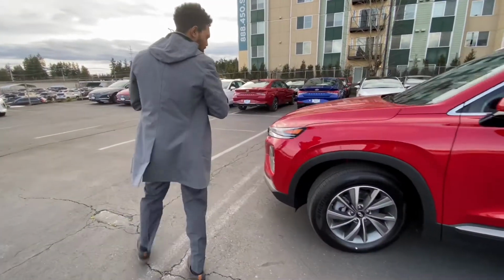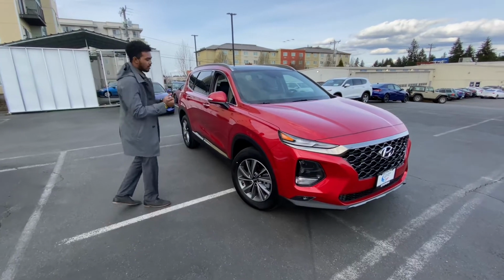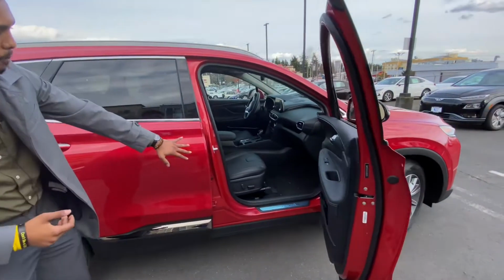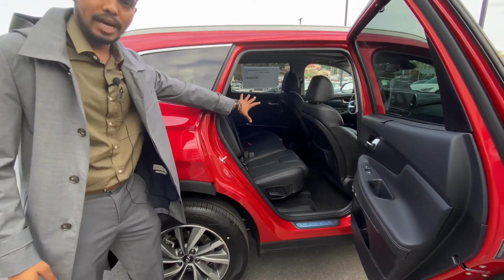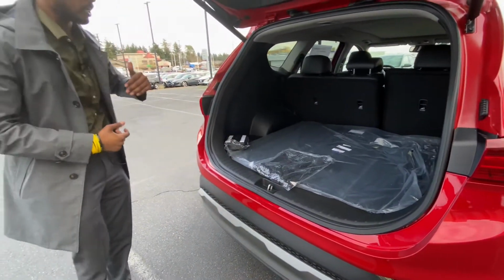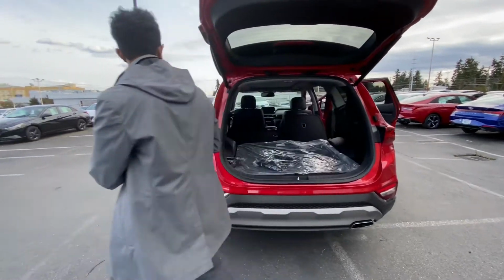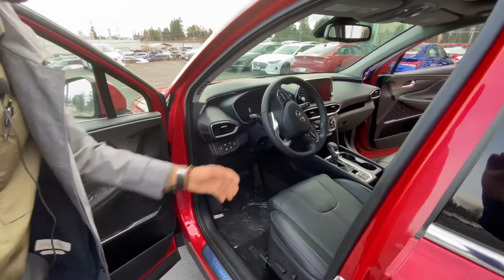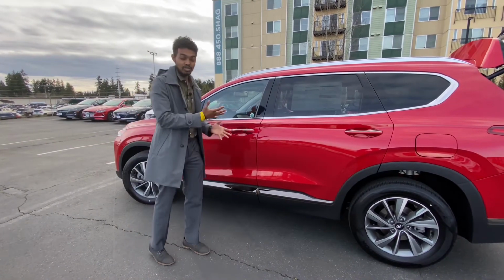The Best Mid-Sized SUV? We Think The 2020 Hyundai Santa Fe Is #1 At Hyundai of Seattle!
When you have something good, you want to share it with the world and that doesn't change with this well-rounded 2020 Hyundai Santa Fe Limited. Featuring tons of additional safety features such as Blind Spot Alerts, Forward Collision-Avoidance Assist, Safe Exit Assist and too many other cool thin to list, this SUV is one of the safest on the market. Add in America's Best Warranty, 3-Years Free Maintenance, and BlueLink technology and you're ready to make the smartest purchase this year!
Come see our wonderful Product Specialist Sa'ad and check out this gorgeous vehicle, available now at Hyundai of Seattle